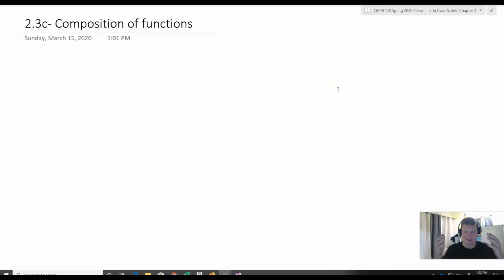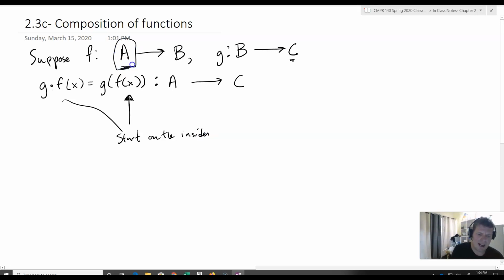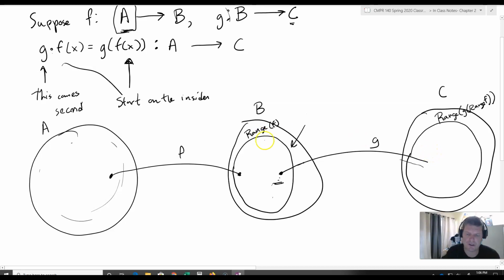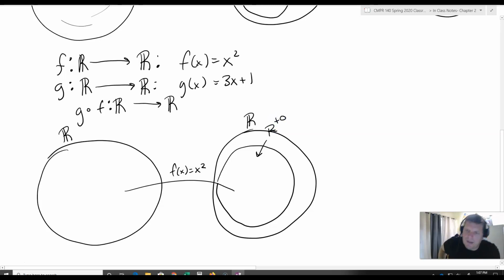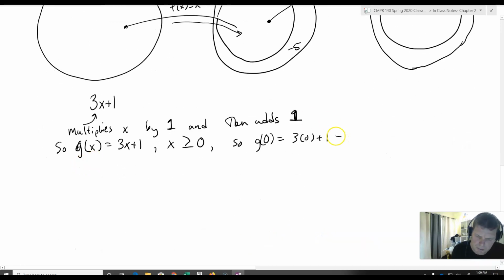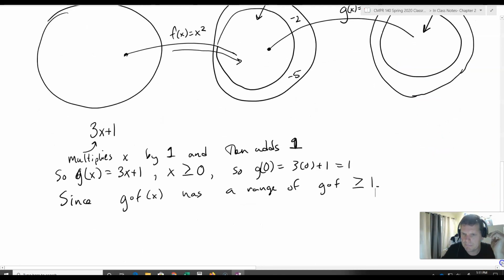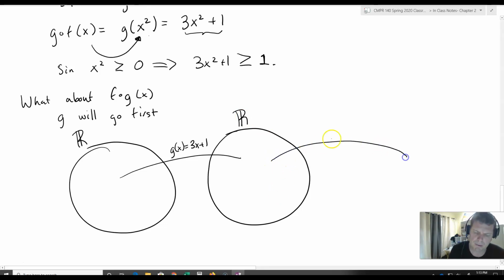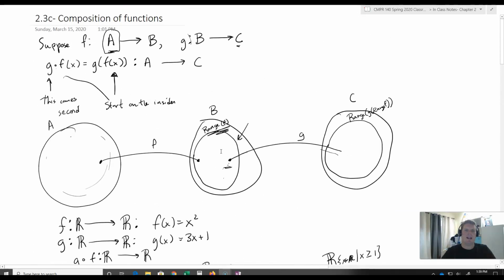Composition of Functions Discrete Math